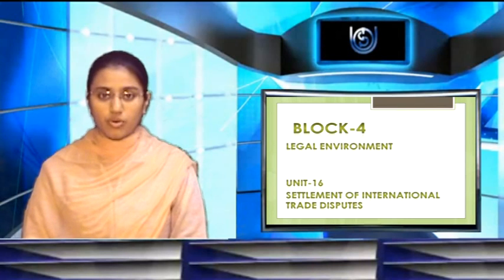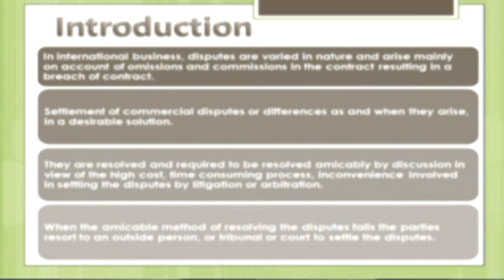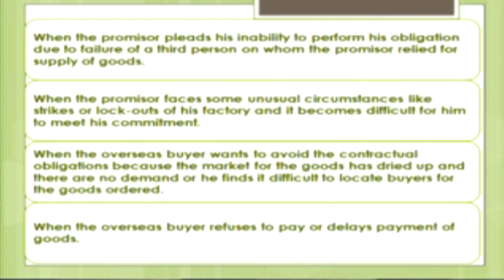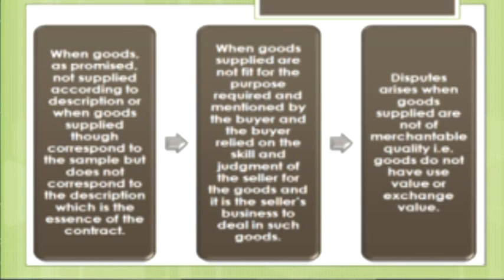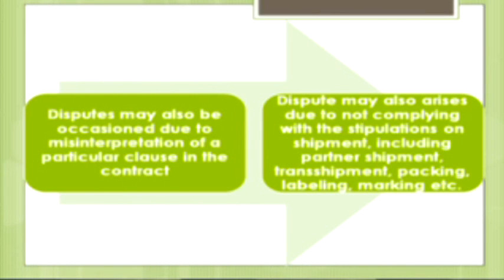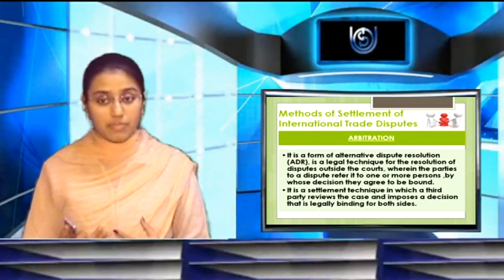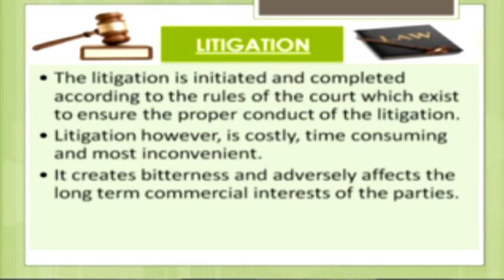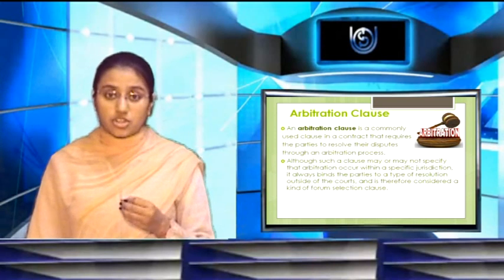IBO 01 SESSION25